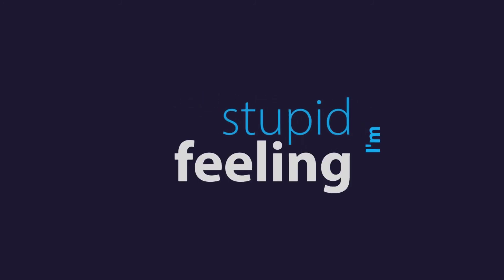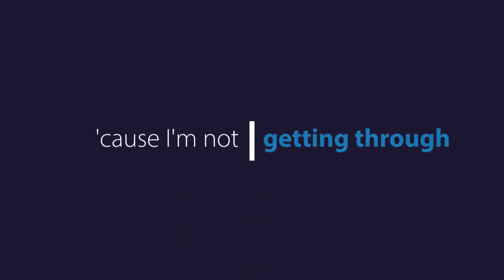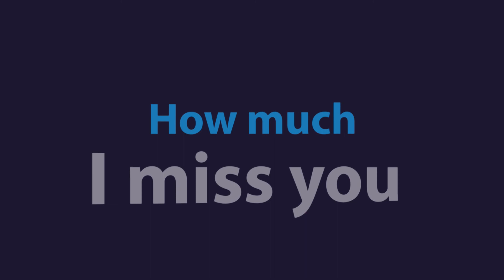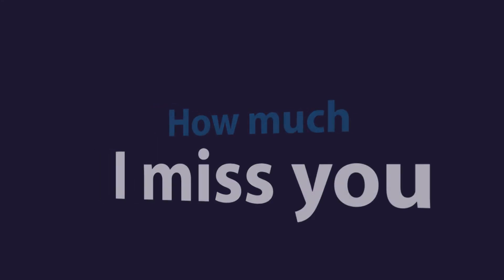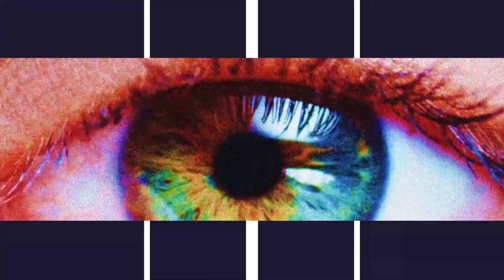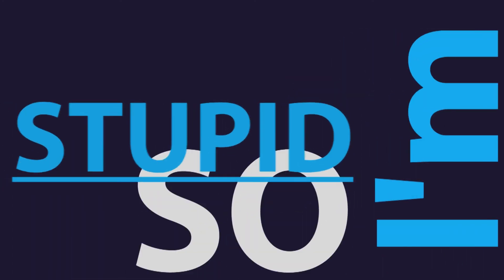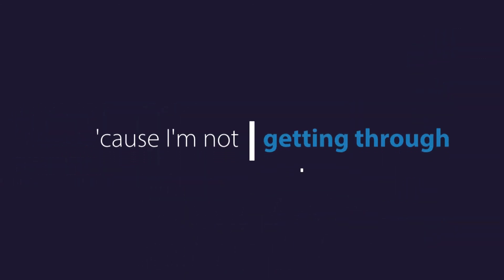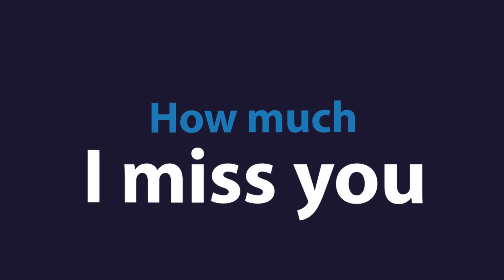Too Much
From "Wonderfully Stupid"